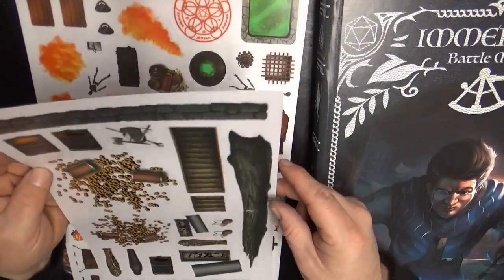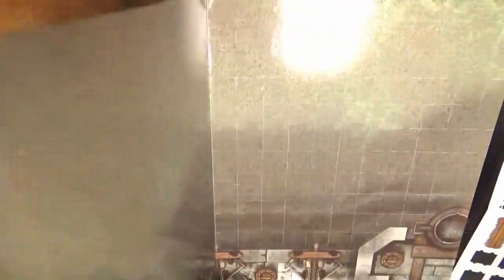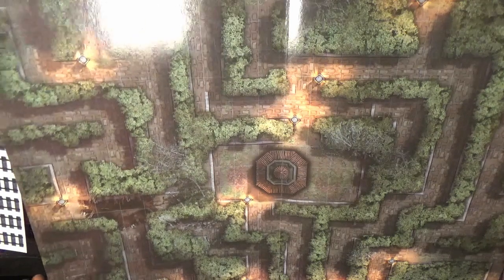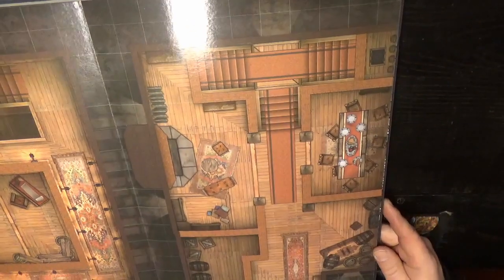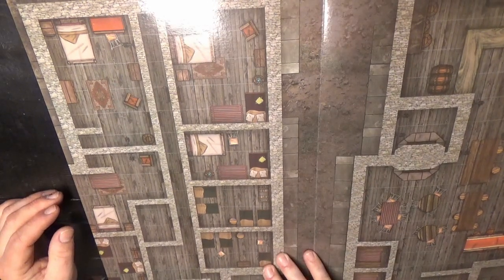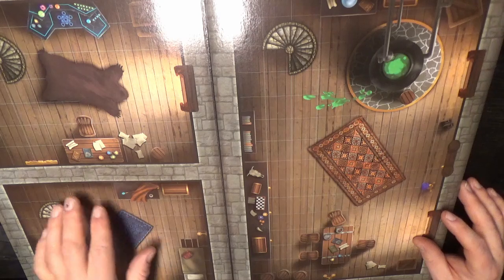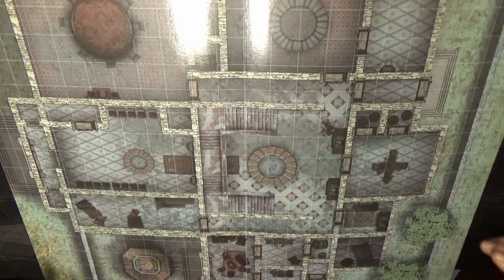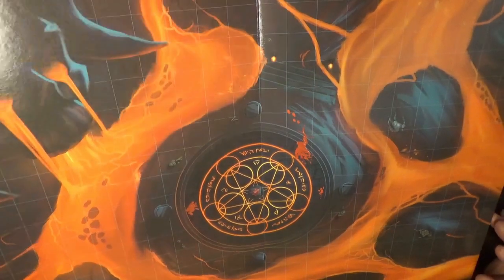The OmnusCritic: Immersive Battle Maps by Yarro Studios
The OmnusCritic fully explorss this new gaming accessory, fresh from Kickstarter.  Is it worth the cost?